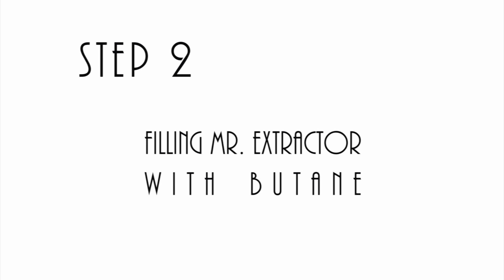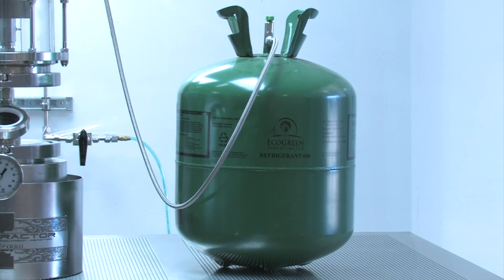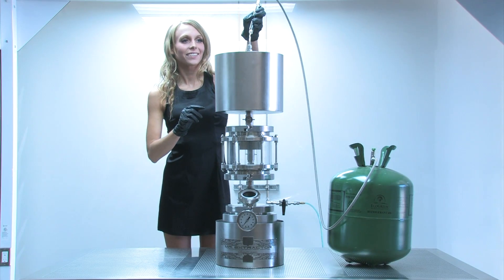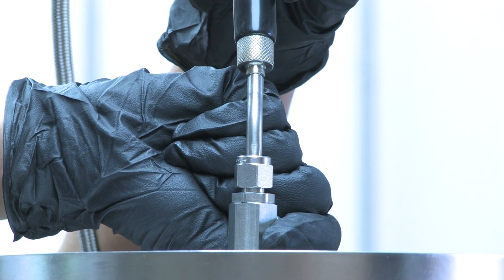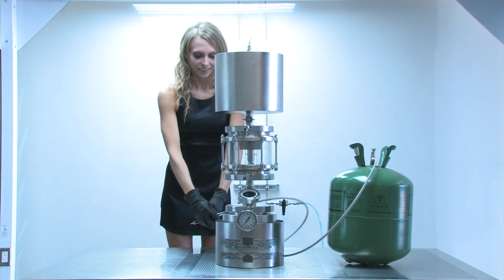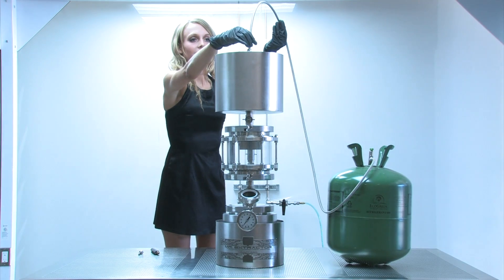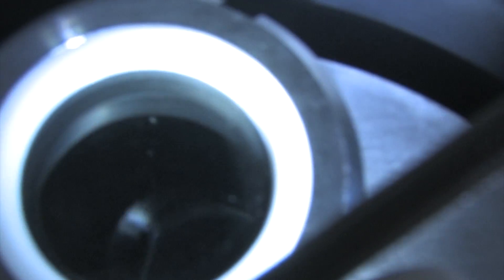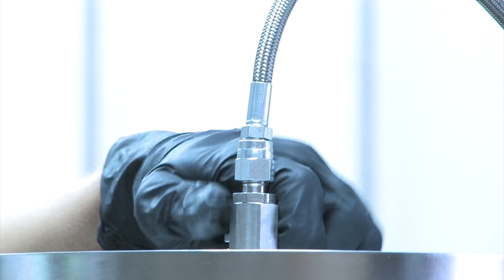Step 2: Fill the Upper Chamber with Butane.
Step Two: Fill the upper Chamber with butane.
Use the indicators, viewable through the upper process view, to fill to your desired level. We recommend filling to the top notch, no higher! Lab Grade Butane is recommended.
Tips:
Chilling the upper chamber will speed up the filling process. If this is your first fill, make sure you vacuumed the system free of Oxygen before beginning to fill the device.
The Science:
Filling the upper chamber actually involves various scientific processes. When you first begin to fill the upper chamber with butane, the upper chamber is already filled with oxygen; (more precisely earths atmosphere). Oxygen and butane behave like oil and water, they will swirl together and mix, but will separate into lighter and heavier gasses, with the butane on the bottom. The upper tank, which if filled with oxygen, rests at zero PSI, what we consider regular atmospheric pressure. The butane in a can IS pressurized, and at room temperature a can of butane will sit at approximately 40 PSI, and a tank of lab butane will sit at about 20 PSI. When you start to fill the upper chamber with butane you begin to transfer pressure, as well as butane. As you are transferring the pressure from the butane can to the upper chamber it is carrying the liquid butane with it. As you fill the upper chamber the pressure begins to climb until it equalizes with the pressure in the can, again at
approximately 20-40 PSI. At this point the pressure is no longer greater in the can/tank than the upper chamber, and butane flow out of can/tank is greatly reduced, and is mostly gravity fed. From this point forward, the fill time will greatly increase due to the fact that the liquid will transfer very slowly. There are a couple easy ways to overcome this. When you chill butane below freezing, it condenses the gaseous vapors into a liquid. Ice, as well as dry ice around the upper containment vessel will chill the butane to around freezing temperature. This lowers the pressure in the upper chamber below the pressure in the can/tank of butane, and allows the transfer of pressure from the higher pressure can/tank to the lower pressure upper chamber, along with the butane. To a degree. If you did not vacuum your device in the beginning, there may be Oxygen in the upper chamber. That oxygen does not compress at normal freezing temperatures. When you added liquid butane to the upper chamber filled with oxygen you compressed the oxygen to make room for the butane, and created pressure. You now have two types of pressure in the upper chamber: one from butane expanding into a gas, and one from oxygen being compressed by the liquid butane. Chilling the upper chamber will reduce the pressure from expanding butane, but wont address the compressed oxygen. There are a couple of ways address the issue of compressed oxygen.First, not allow oxygen to get in in the first place, by completely vacuuming down the system before you begin to fill your device for the first time. Second, if there is oxygen trapped in the device, it must be removed to ensure a safe and speedy solvent recovery.
If you have oxygen in the top tank you can remove it in one of a couple ways.
The most effective way to remove oxygen that has mixed with butane is to chill the upper tank with dry ice. This will lower the pressure of the butane to zero. Any additional pressure in the upper tank will be from compressed oxygen. This oxygen can be vacuumed off through
mechanical means, or bled off through the vacuum valve, through a tube to a safe place, such as outdoors, away from any ignition sources. To vacuum the device when the upper tank has been chilled with dry ice, you would make sure all valves are closed. Connect a fire rated vacuum pump to the vac port, open it and vacuum the lower chamber. Slowly crack open the rear valve to allow built up oxygen to come down from the upper tank and escape through your vacuum pump. As long as your butane is below freezing you will not vacuum butane, only oxygen. You need only do this for a few seconds. There is no need to do so any longer than a few seconds. Once finished, close all valves, then
disconnect your pump and head to the next step.If you choose to purge off oxygen without chilling the upper chamber, start with all valves closed. Attach a ten foot hose to the vac port that will safely bleed of your gasses outdoors to a safe area away from all ignition sources. Once done, open the vac valve. Slowly crack the rear valve slightly to allow the oxygen to pressurize out through the rear valve, and out the vacuum port. Only crack the valve slightly, and for a few seconds. No more. If you repeat this process once or twice, you will get out the majority of the oxygen from the system.Once you have a full tank of butane, oxygen free, you are ready to go to the next step.